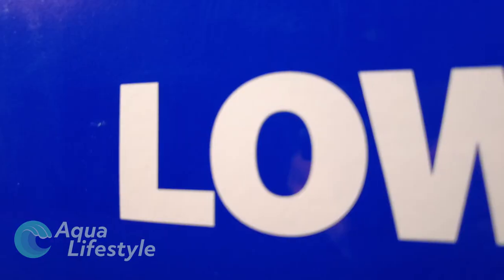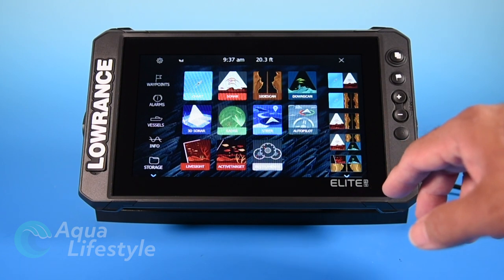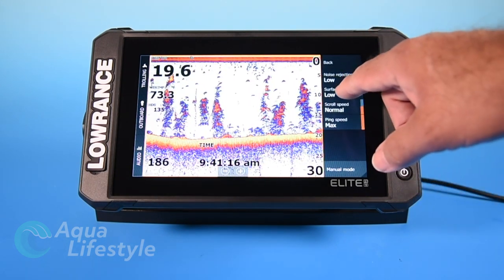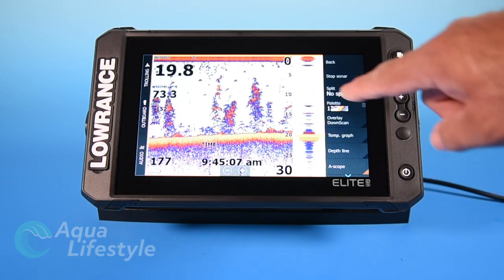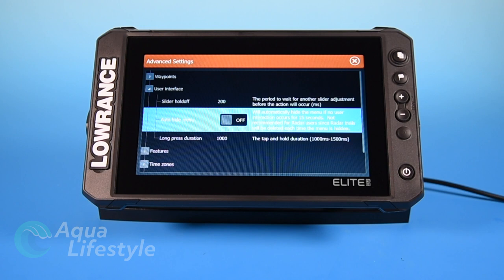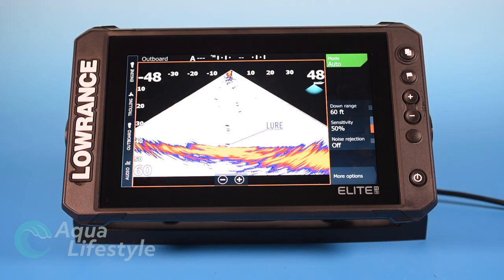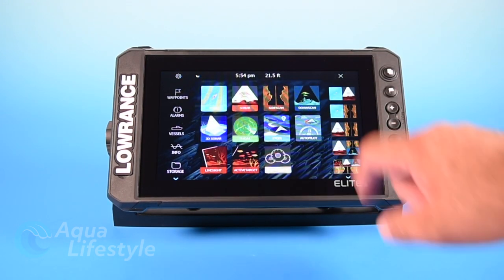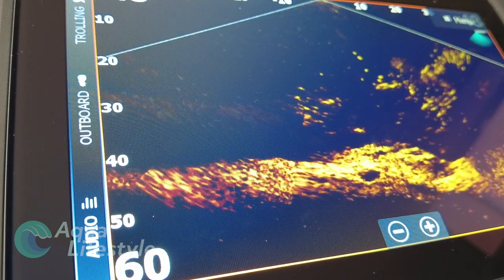LOWRANCE Elite FS FRESHWATER Setup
Freshwater Setup of the Lowrance EliteFS fish finder / sonar. Part two of a series on the Elite FS.

0:00 Intro
0:40 System Sonar Setup
3:00 Broadband / Traditional Sonar Setup
10:35 Sidescan Setup
12:53 DownScan Setup
14:58 LiveSight Setup
16:36 ActiveTarget Setup
17:53 Favorites Setup

Link to Amazon storefront to purchase Lowrance